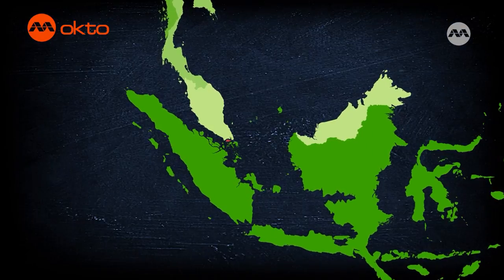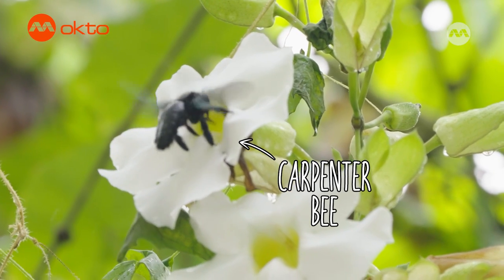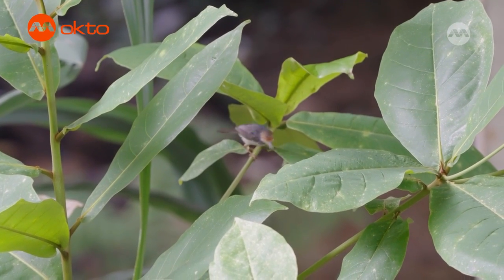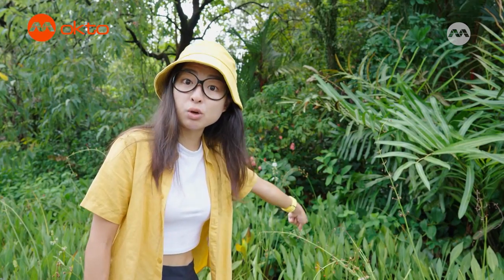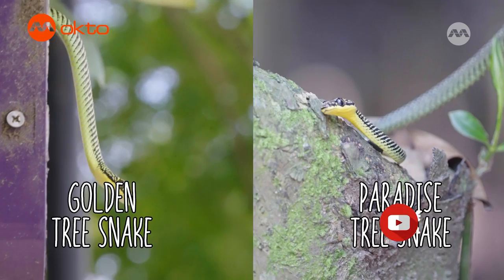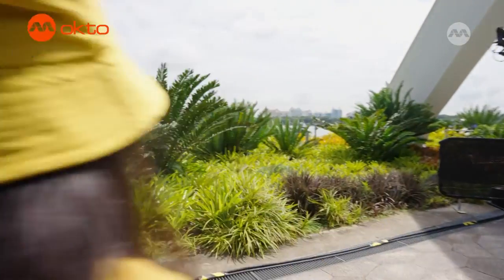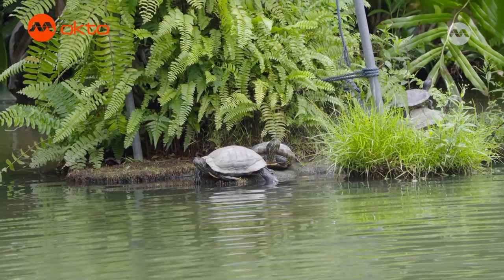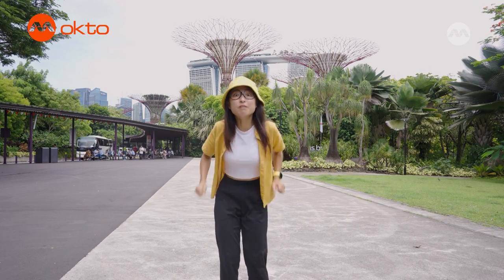KOMODO DRAGON, otter and other AMAZING animals in Singapore! | Biogirl MJ S1E08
Biogirl MJ's Treasure Hunt - Ep 8
Embark on an urban-nature expedition with Biogirl MJ as she ventures to Pulau Ubin, where we head to Gardens By The Bay, discovering a vibrant oasis of garden birds, captivating pond life and delightful otters.